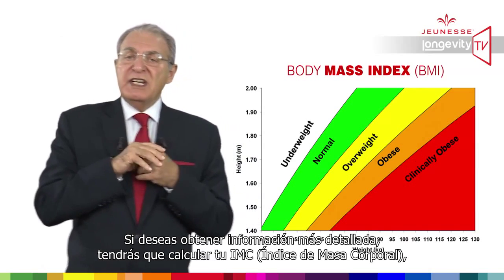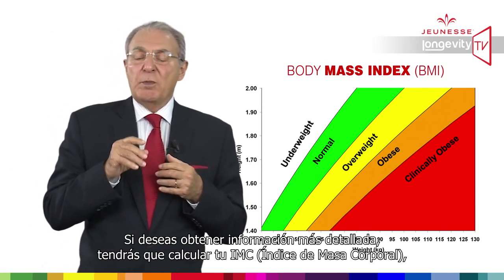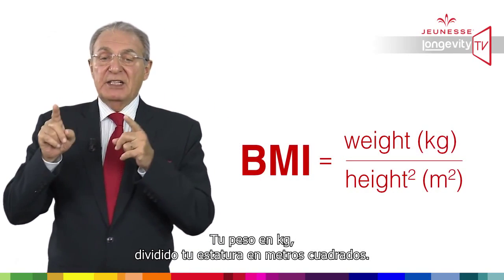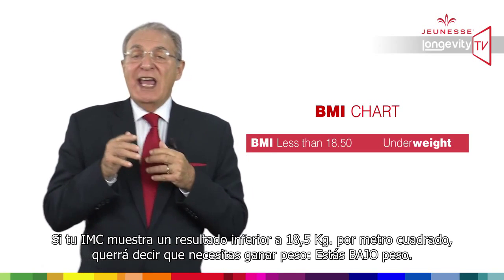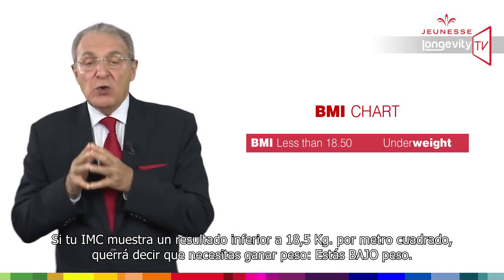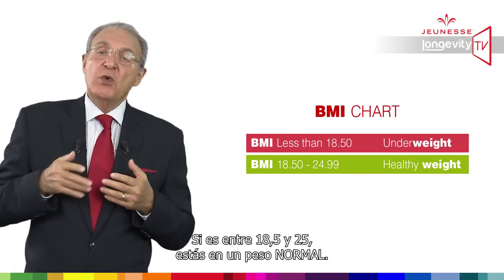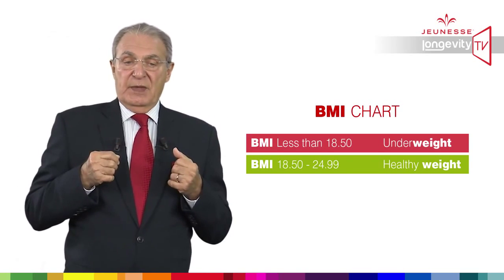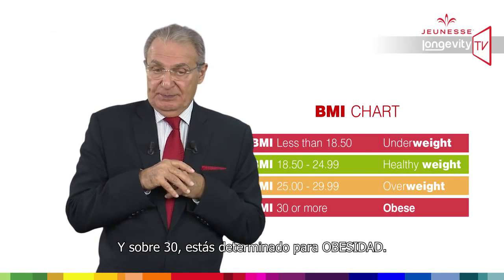Episodio N°9 La obesidad Jeunesse Longevity TV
Episodio N°9: Obesidad

Bienvenido a nuestro noveno episodio de Jeunesse Longevity TV, relatado por Dr. William Amzallag, Director de Ciencias de los Productos y miembro del Consejo Médico de Jeunesse.